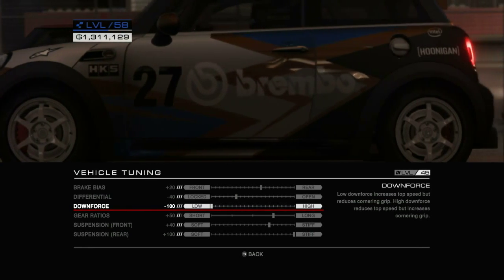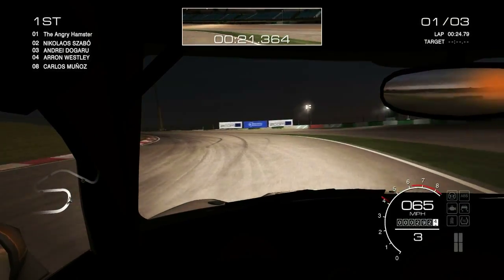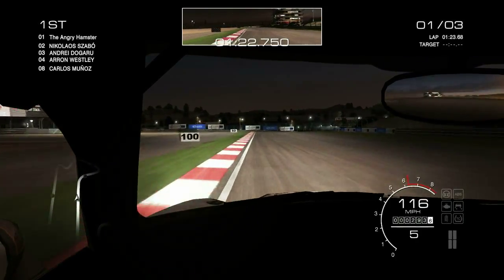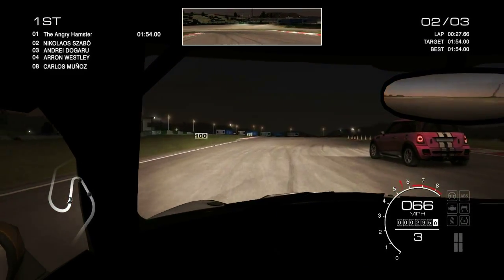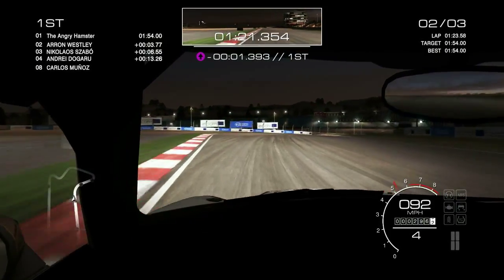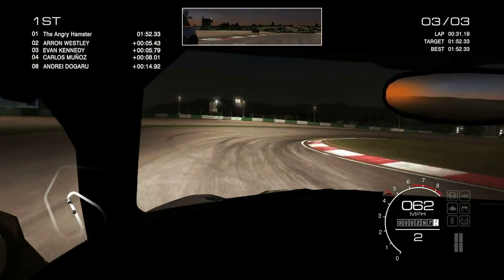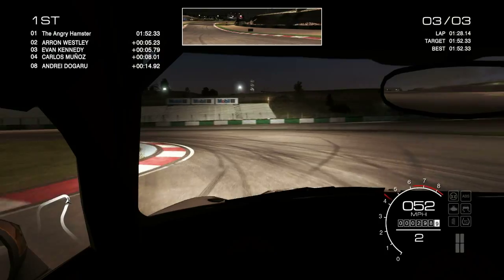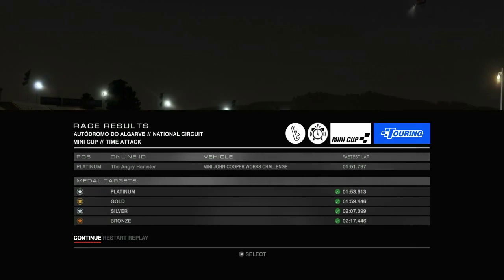Weekly Grid Autosport Touring Challenge 4/28 - 5/4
Track: Autodromo Do Algarve (National Circuit)
Car: Mini John Cooper Works Challenge
Time: 1:51.797

My best Touring challenge time for the week of 4/28 - 5/4.
These are one-shot times, meaning I only attempt the challenge once.
I may reset (mostly for party mode) if I get completely spun by the AI, but I will only fully complete the challenge one time each week.
I use a Logitech G27 racing wheel with all assists off and manual gears.
I utilize interior view the majority of the time and occasionally hood view or pod view.
My wheel FFB settings are 30% strength, 60% effects, and 40% wheel weight and a 270 degree rotation limit.